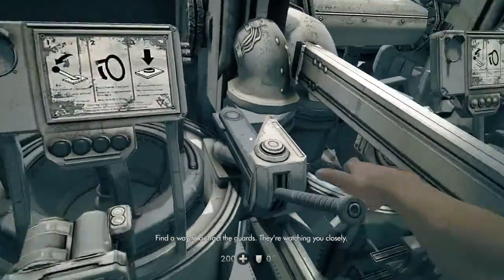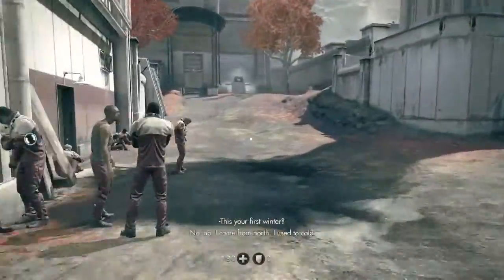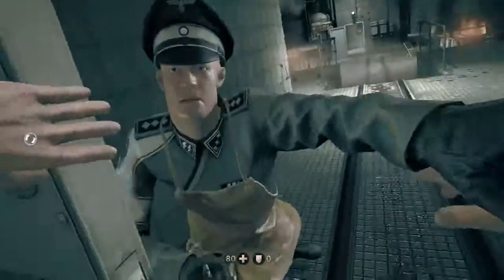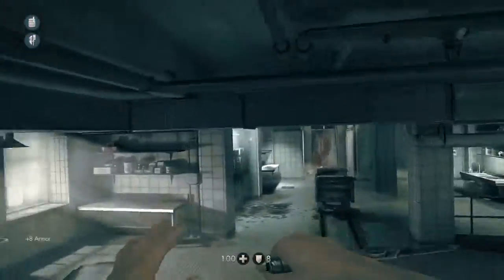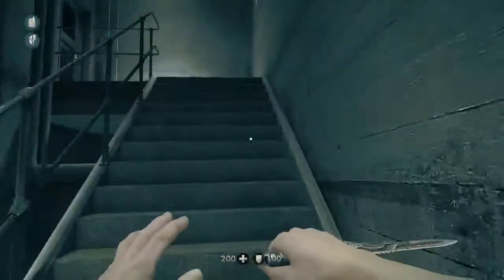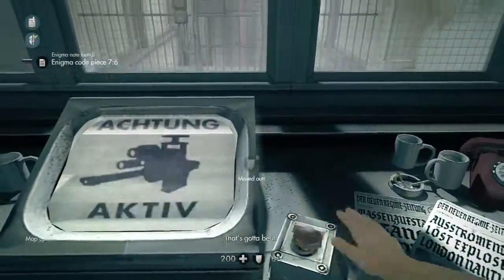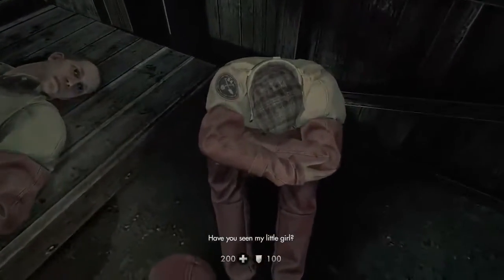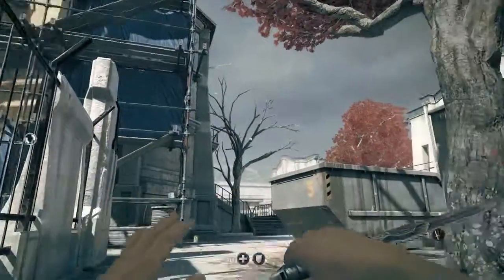PS4 : Wolfenstein : Uber Walkthrough : Chapter 8 : Part 1